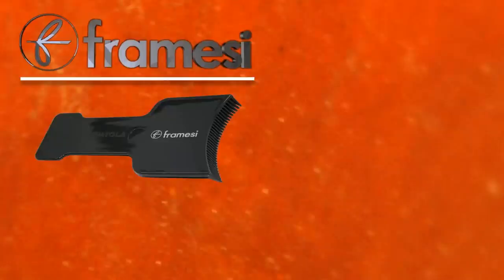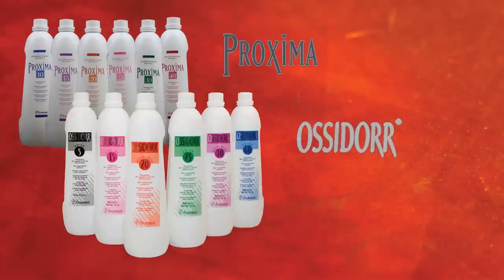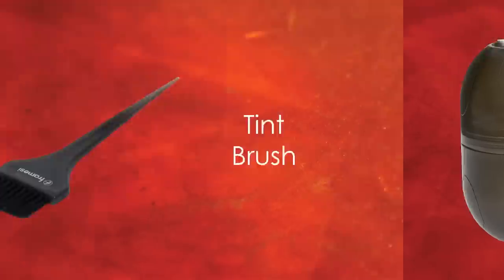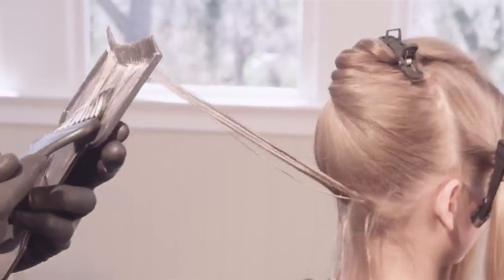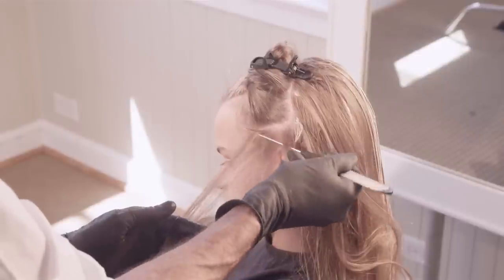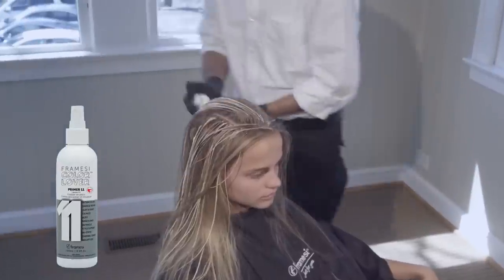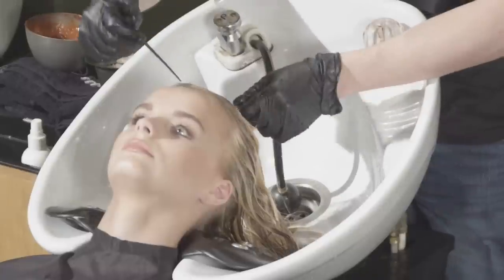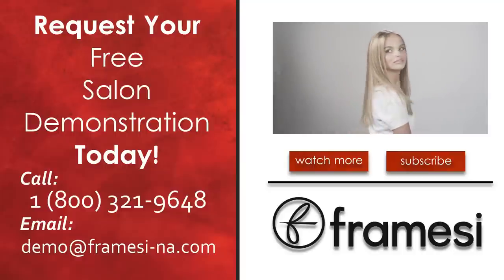Bold Balayage for Spring Summer Blondes #2 with La Spatola